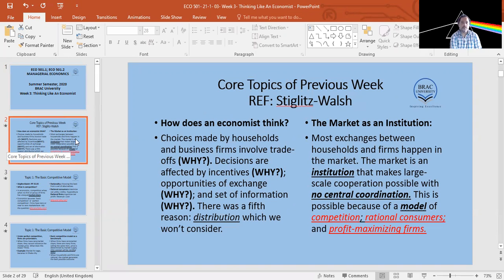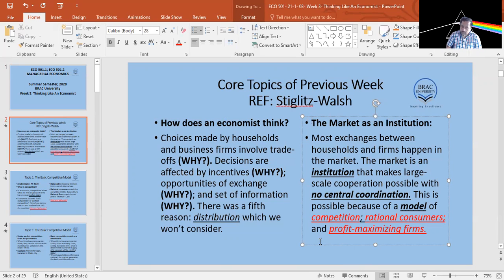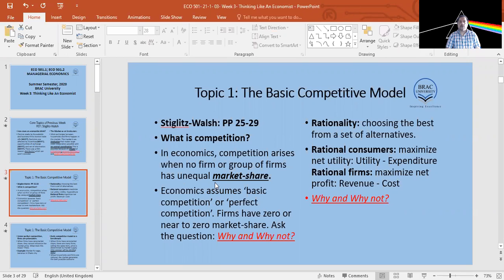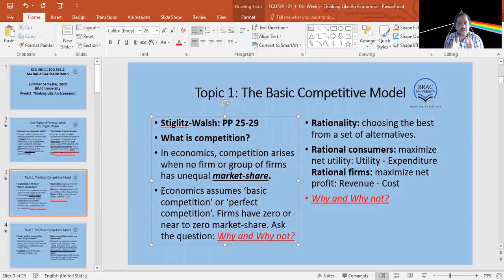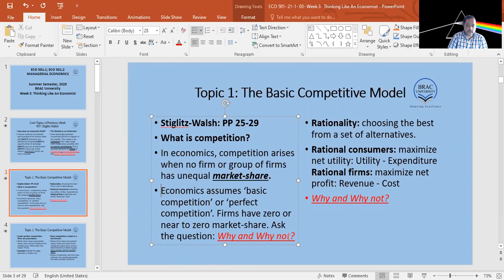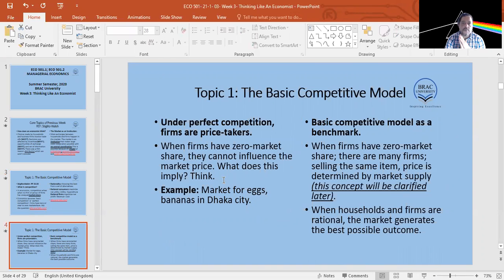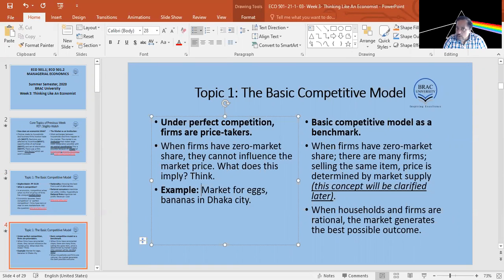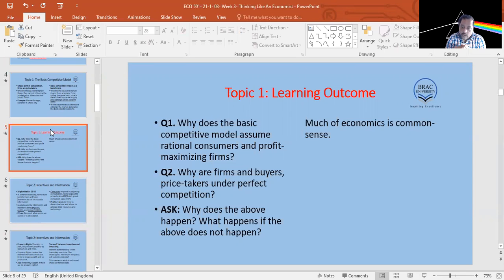ECO 501 21 1 Sem Week 3 Thinking Like An Economist Part 1 of 5. 11 55 MIN